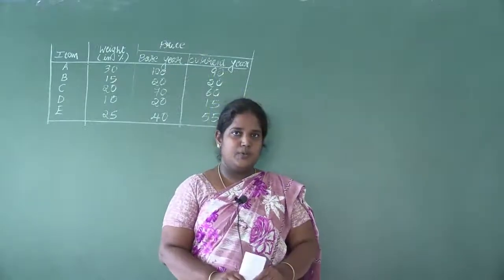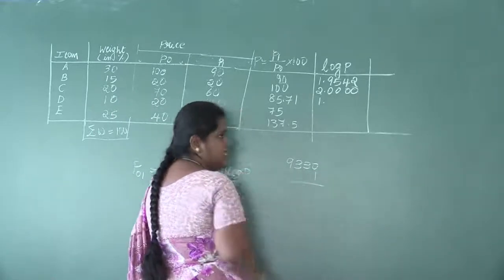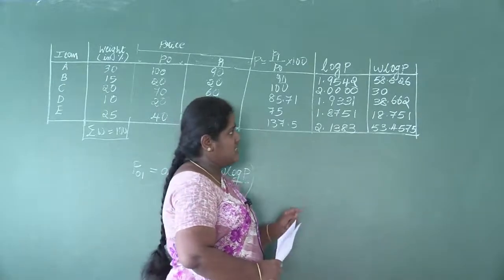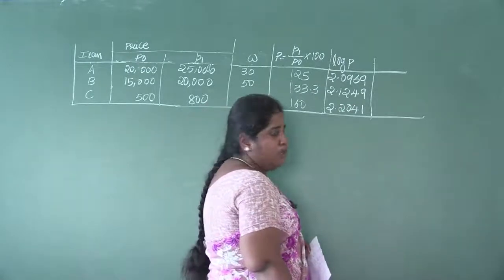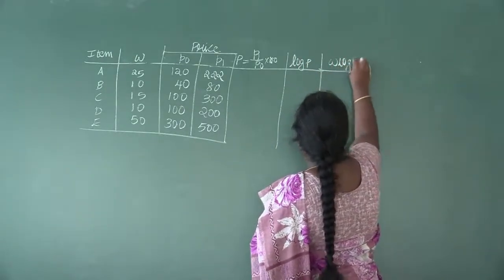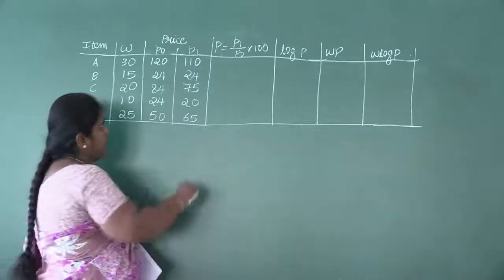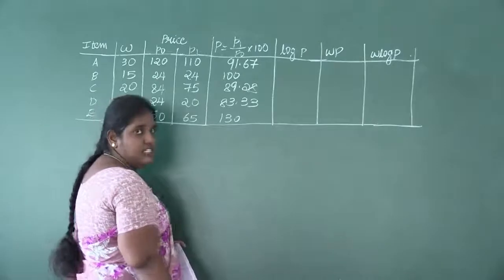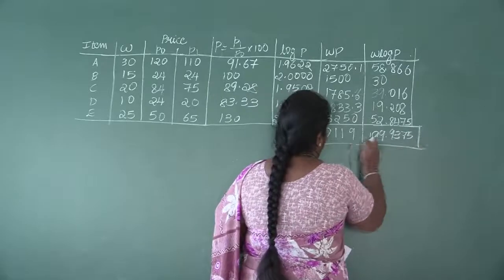St Philomena's P.U.College,Mysuru.Statistics class 18-Weighted geometric mean index number-Ms Sumaya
Dept of Statistics : class 18 - Weighted geometric mean index number